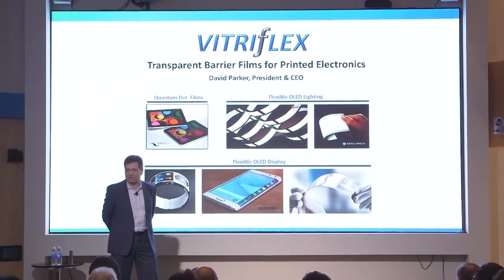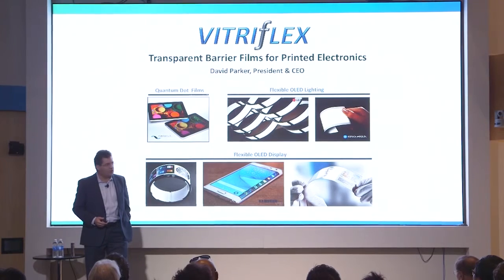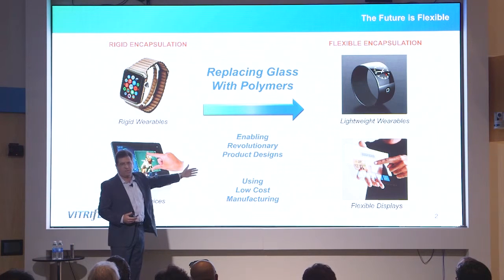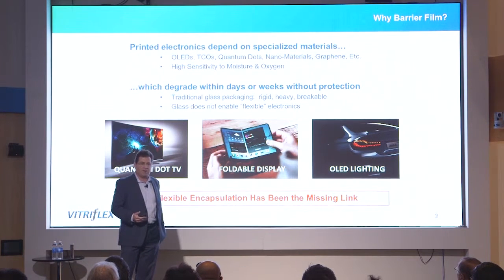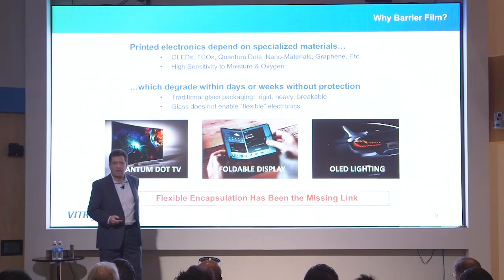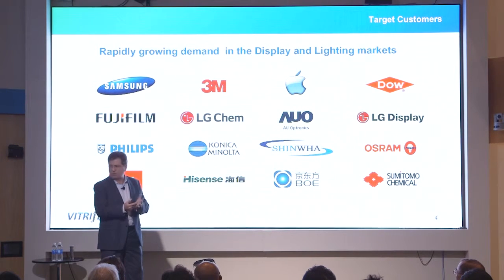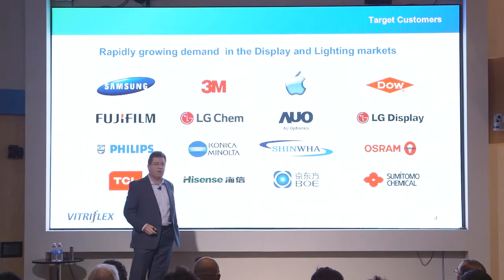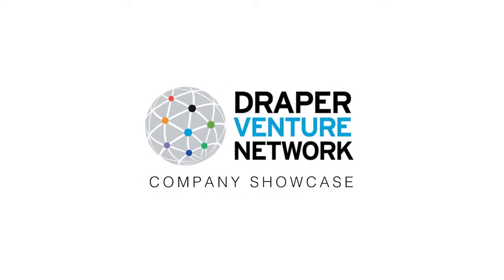Transparent Barrier Films for Printed Electronics by David Parker, CEO Vitriflex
Vitriflex Comapny Showcase @ Draper Venture Network CEO Summit 2015